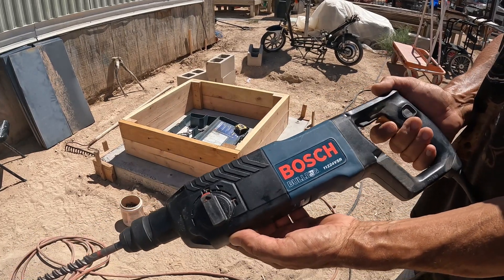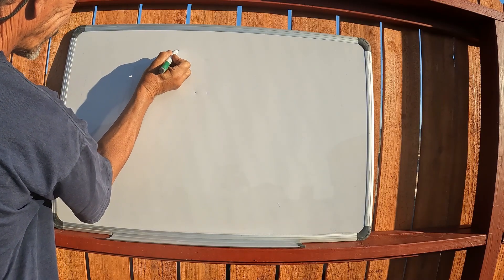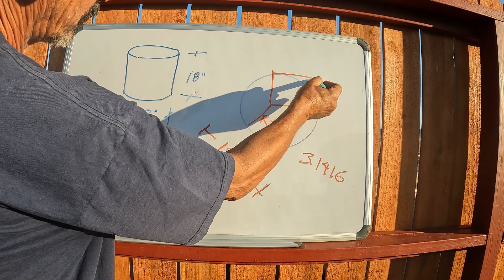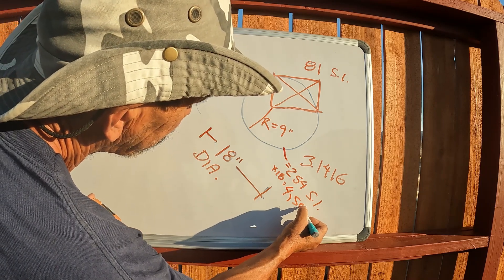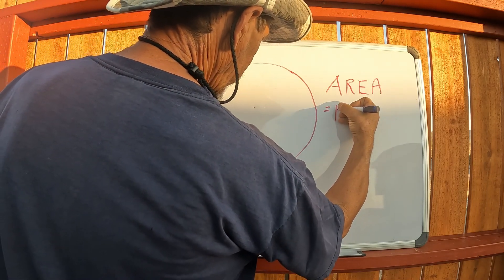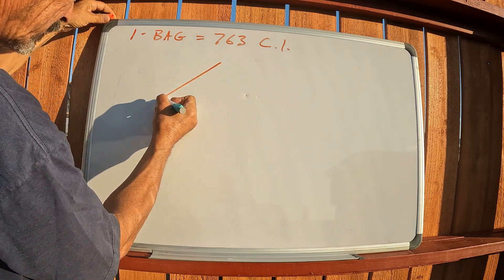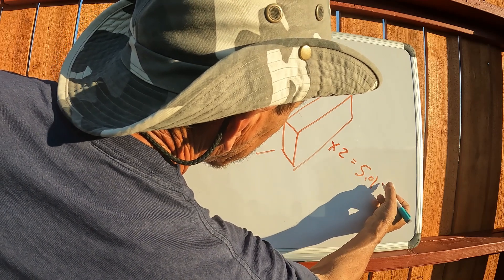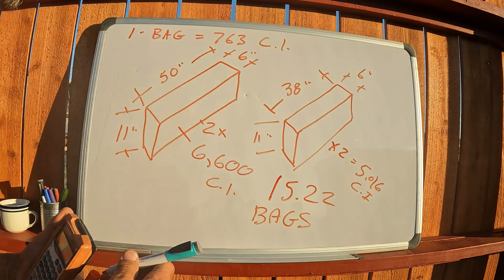Sand Battery Concrete Forms and Calculations E94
Continuing on with the project. Today I finished prepping the concrete forms and staging water for the next pour. I will probably pour it tomorrow on Sunday if all goes well.